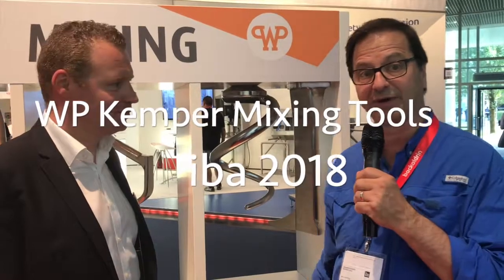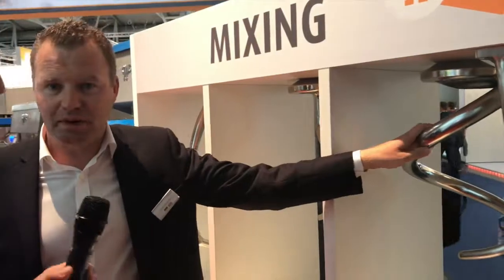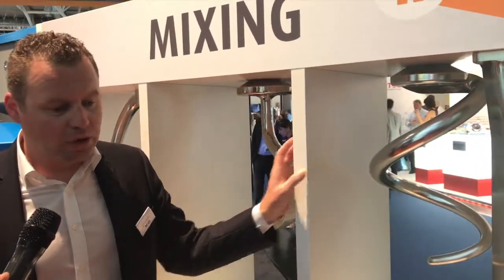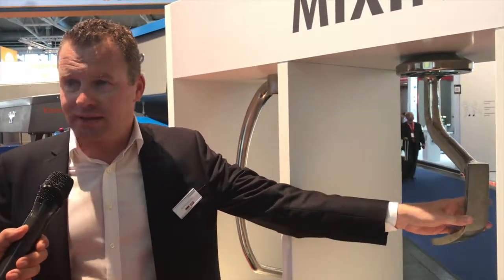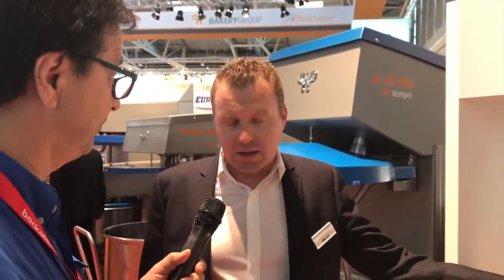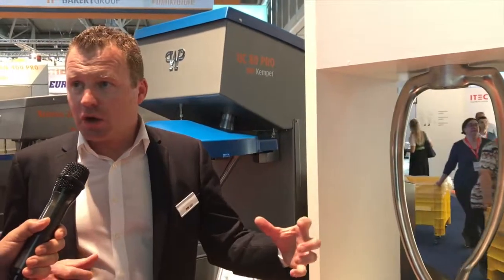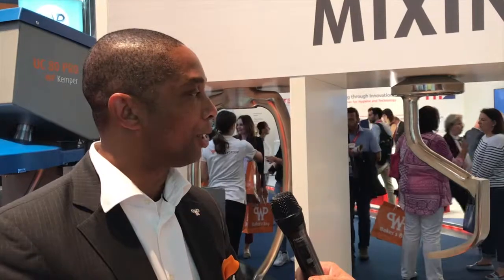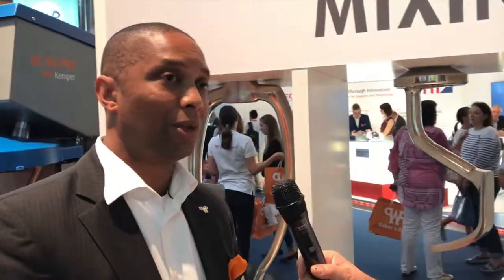WP Kemper Mixing Tools iba 2018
WP Kemper Mixing Tools: Our spiral mixing tool with guide bar works with our 3-zone mixing principle. The guide bar controls the rotation of the dough in the bowl. For use with our SP Spiral Mixers, our Kronos Spiral Mixers, and our Titan Mixers. The rye flour tool is a special tool used for rye flour. Rye flour has lots of gluten. This special tool just mixes the ingredients without kneading the dough. The batch mixer tool is used in our UC Batch Mixers for soft doughs such as ciabatta and toast breads. It stretches and folds the dough.